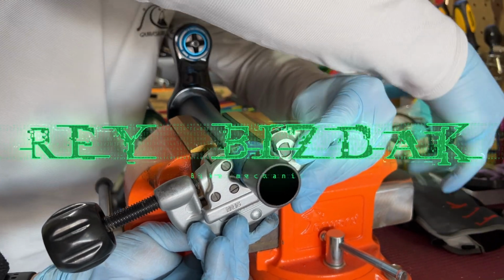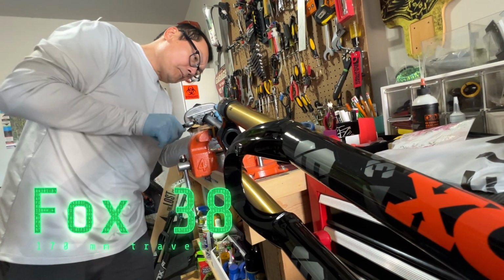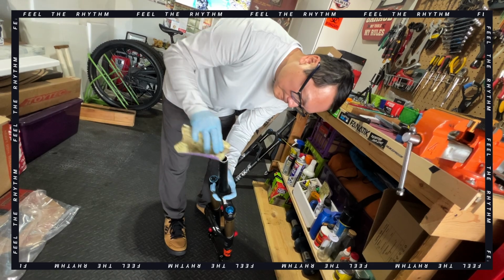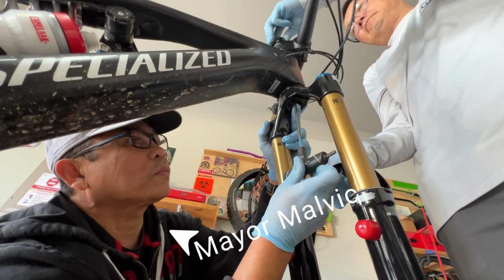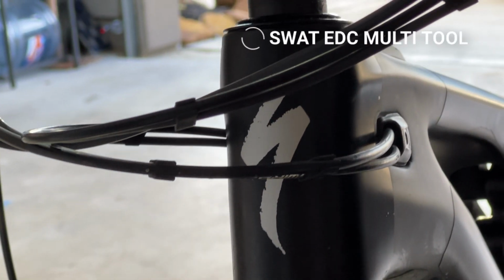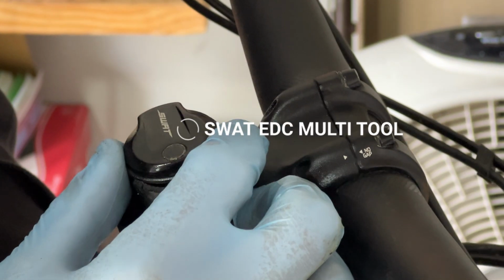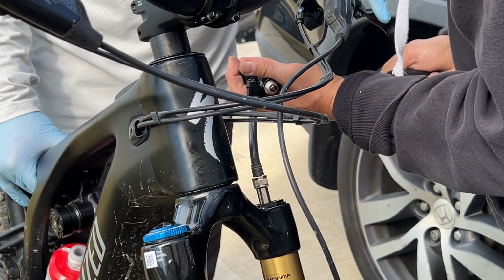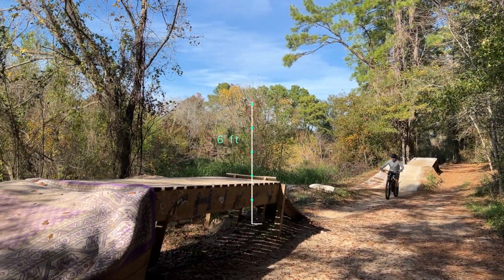New Fork day | Fox 38 installation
New Fork day for mighty Stevo. | Fox 38 installation on a beautiful garage of bai bizdak Rey with the Kabayan crew